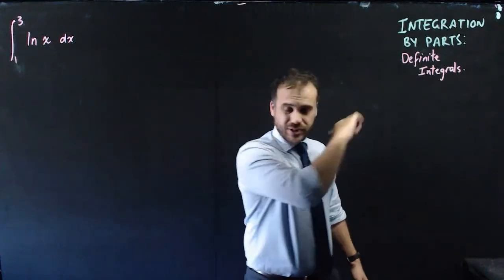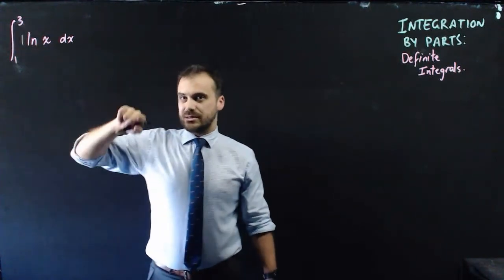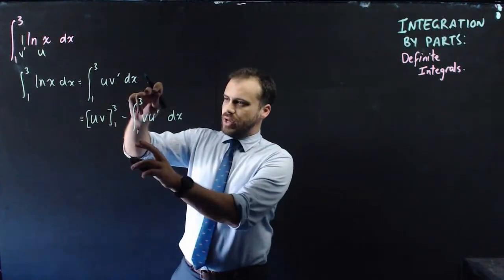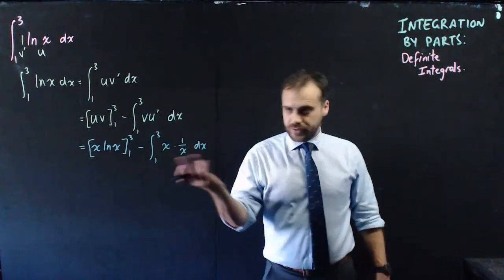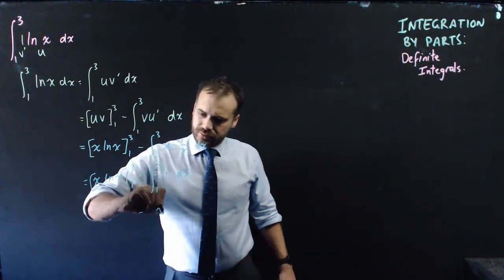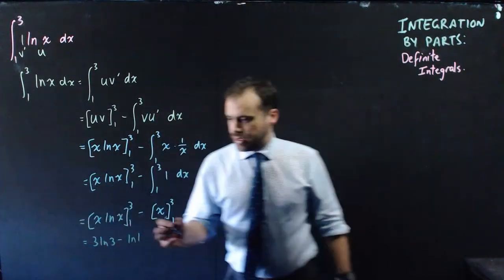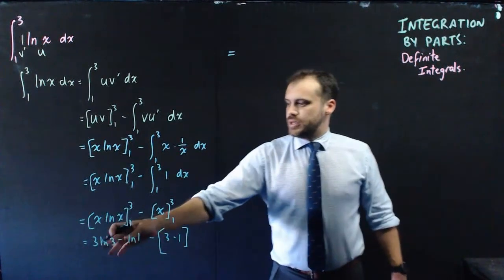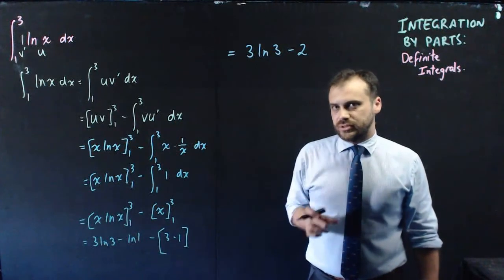Integration by parts: Definite Integrals